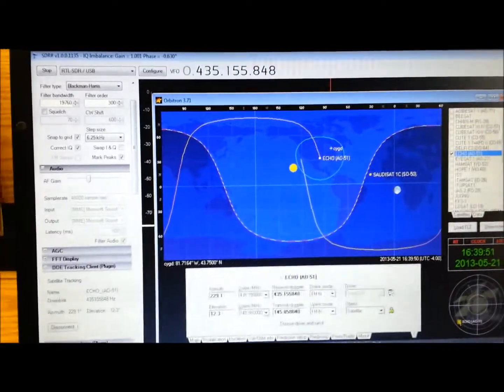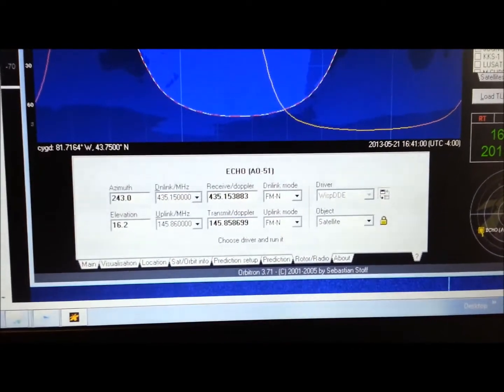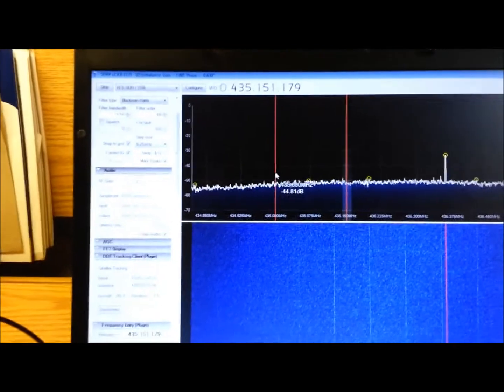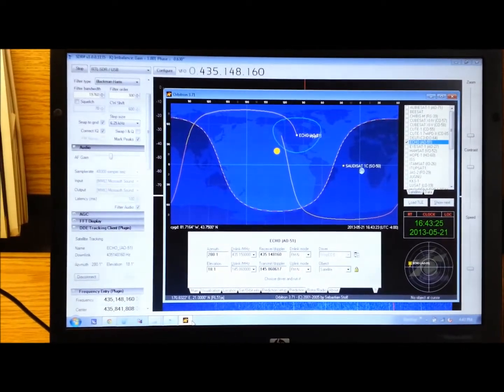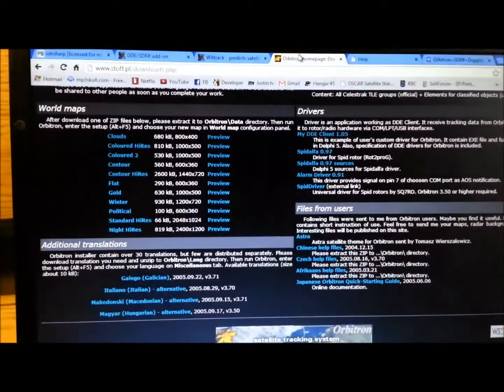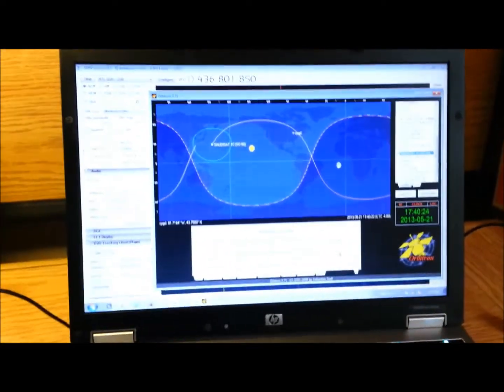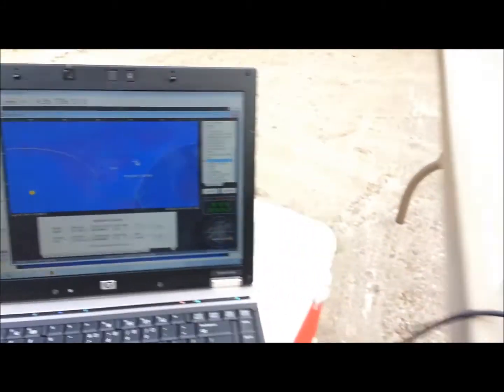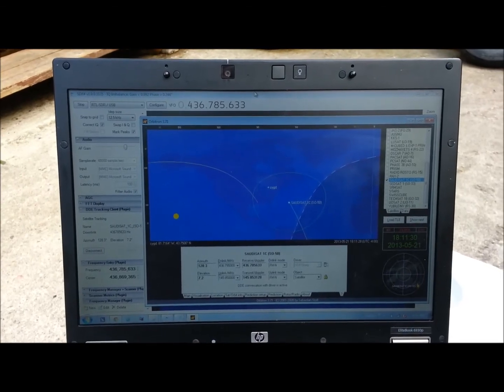Software Defined Radio- Tuning Satellites Using Automatic Doppler Correction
Next phase of my USB DBT-T Software Defined Radio Projects.  I want to decode some high resolution weather satellite images, but as with any satellites, you need to constantly adjust for Doppler effect.  SDRSharp has a nifty little plugin that works well with several satellite tracking programs (I'm using Orbitron here).  Works great!

 I'm still amazed at what these little cheap USB devices are capable of.

Cheers!